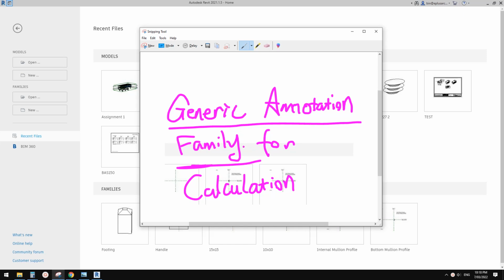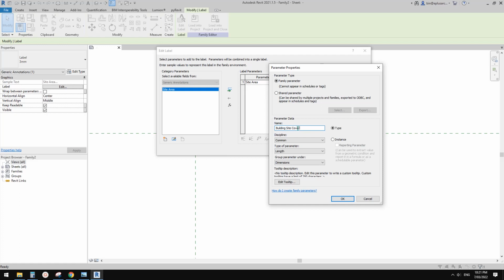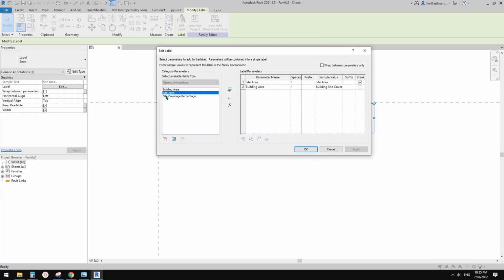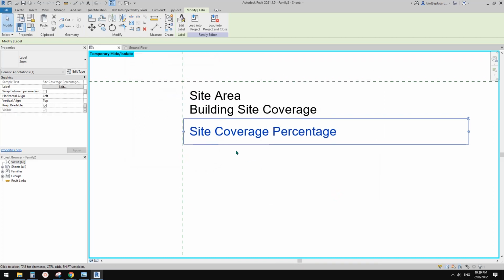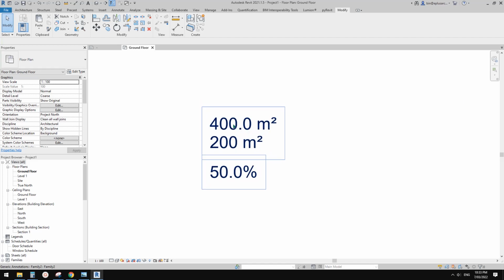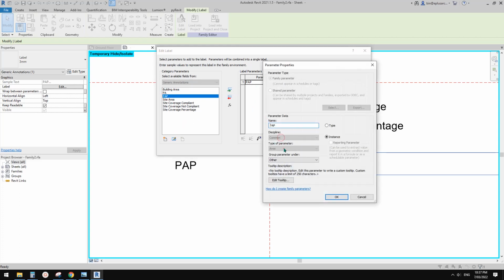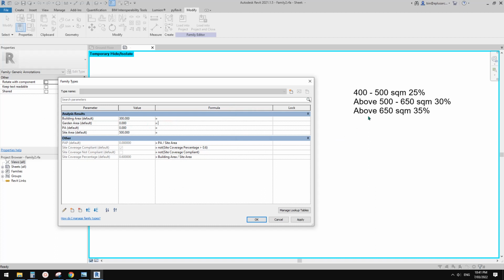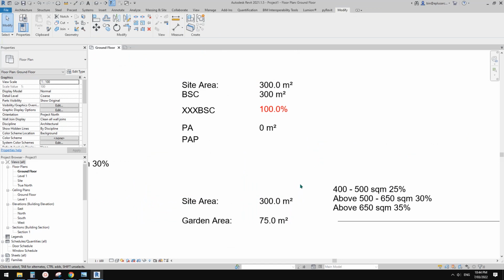Revit Exercise (Day 714) - Generic Annotation Family for Calculation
Today, we will create a Generic Annotation Family that can do some calculations.